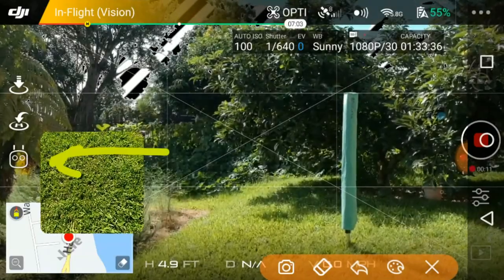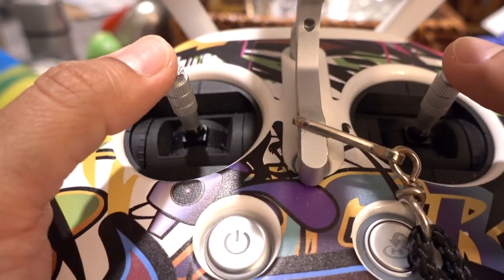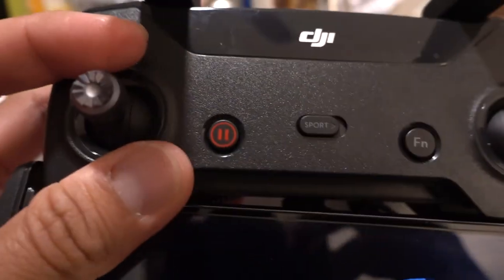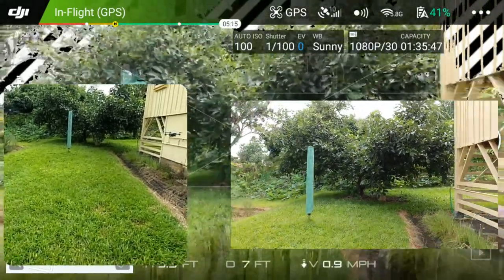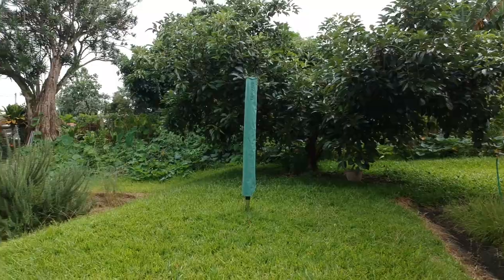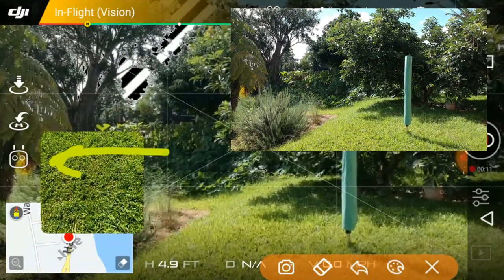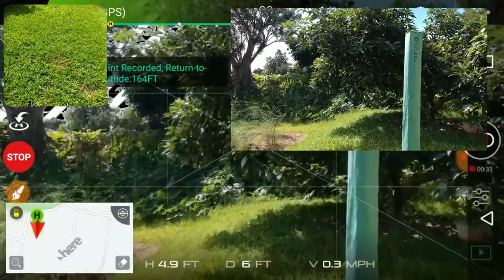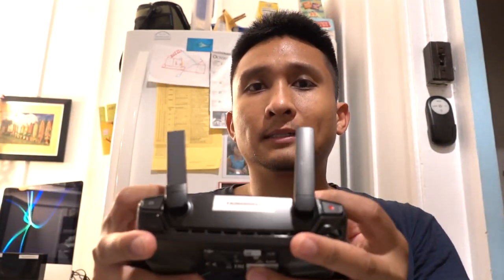2 Tips for Smooth Cinematic Drone Footage with the DJI Spark: Tripod Mode & Holding Controller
2 Tips for Smoother Drone Footage with the DJI Spark.  Its more than just the app and/or software.  It also comes down to pilot and how you use the device.

My own Camera Gear:
Small Drone: DJI SPARK
Big Drone: DJI Phantom 4 Pro
Camera Phone: Moto G5 Plus
Primary Camera: Sony RX100 IV
Other Camera: Gopro Hero 4 Black